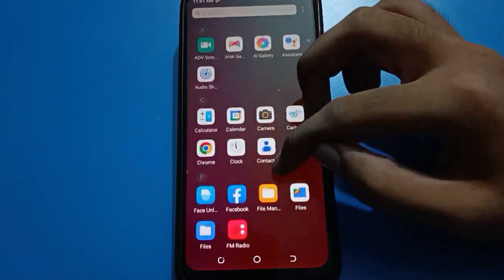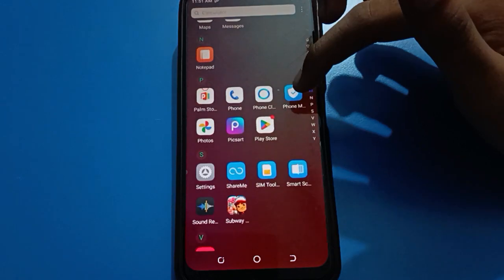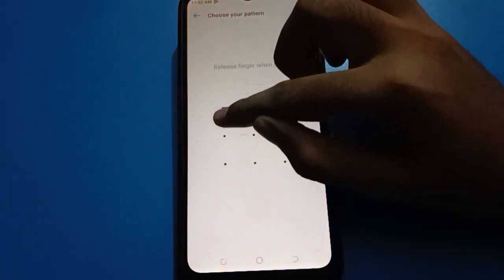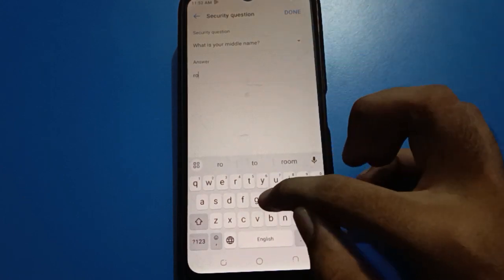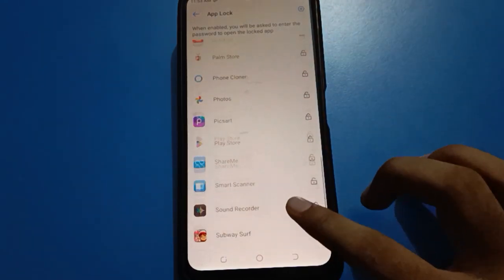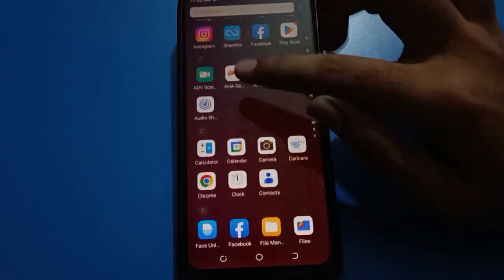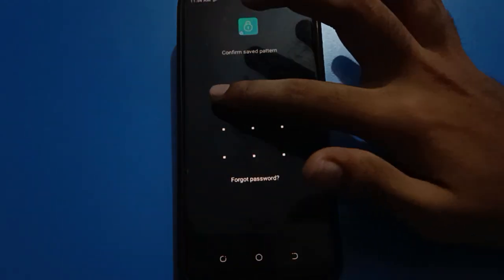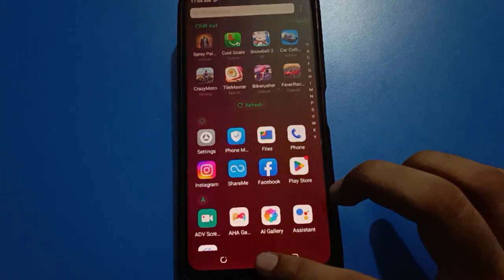Tecno camon 15 applock setting, how to start applock tecno phone